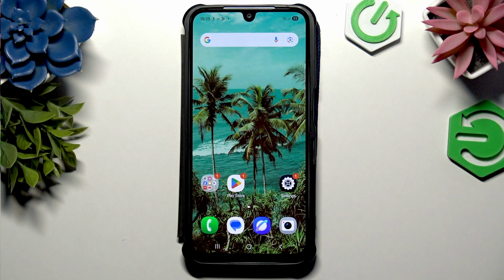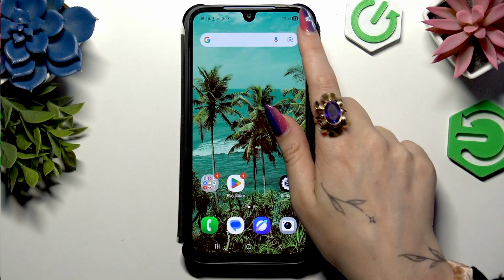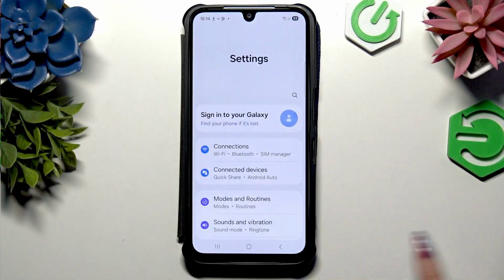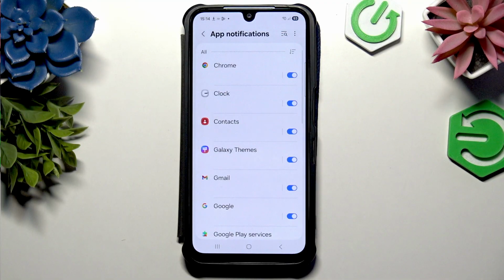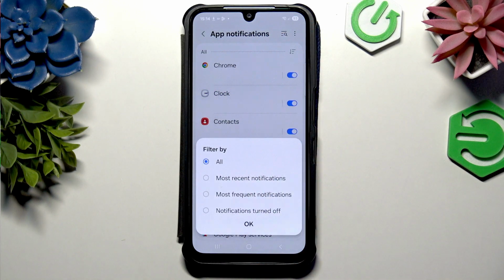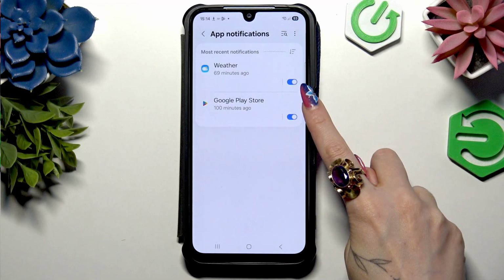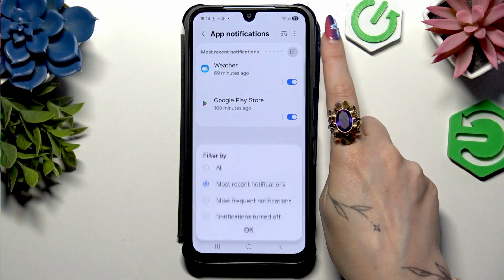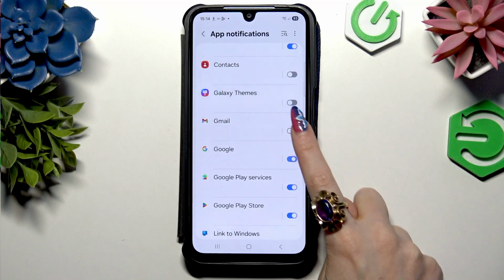SAMSUNG Galaxy A26 5G – Turn App Notifications On or Off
In this video I show how to turn app notifications on or off on the SAMSUNG Galaxy A26 5G. You will learn how to open Settings, find the Notifications section, use App notifications, apply filters to see recent or silenced apps, toggle the blue/grey switches to block or allow alerts, and open a specific app to manage detailed notification options. This guide is short, clear, and perfect if you want to stop unwanted notifications or re-enable important alerts on your Galaxy A26 5G.

How to turn on app notifications on SAMSUNG Galaxy A26 5G?
How to turn off app notifications on SAMSUNG Galaxy A26 5G?
Where is App notifications in SAMSUNG Galaxy A26 5G settings?

0:00 Intro - what we will do
0:09 Open Settings and go to Notifications
0:23 Select "App notifications"
0:30 Tap the filter icon to view all or recent apps
0:48 Use switches to turn notifications off (blue) or on (grey)
1:06 Tap an app to manage detailed notification options
1:24 Wrap up and quick tip